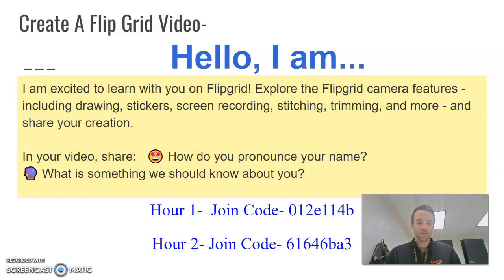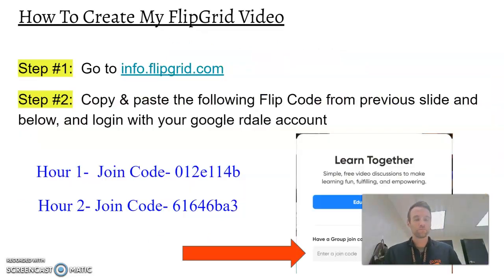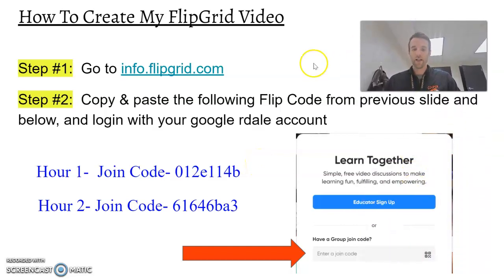Unit 0 - Lesson 2